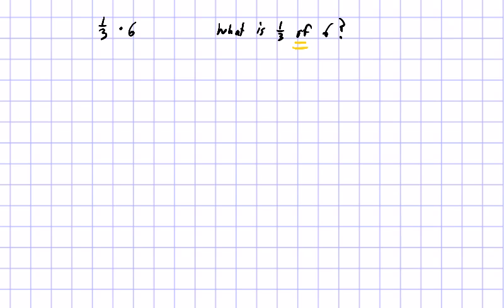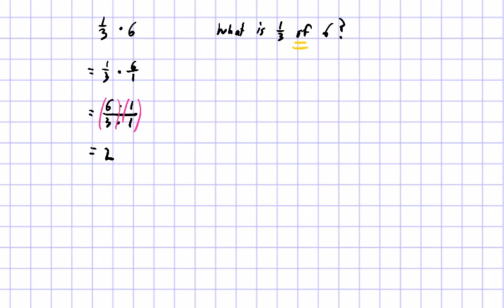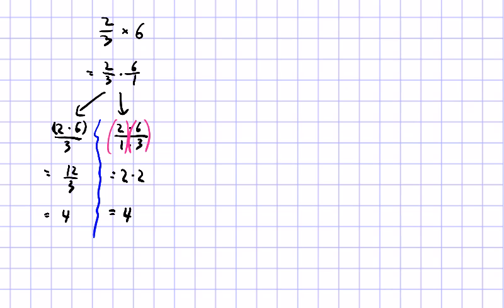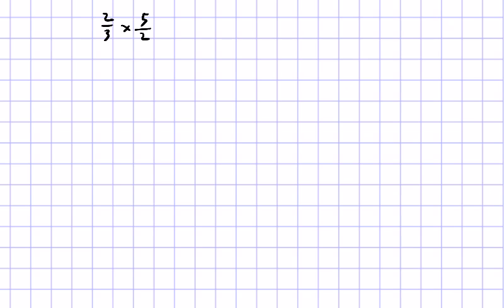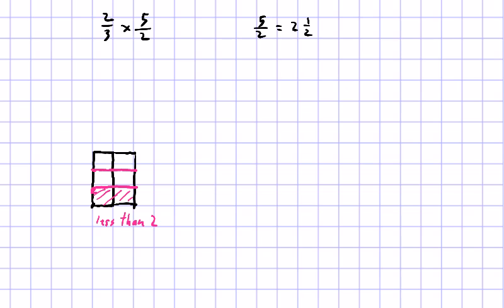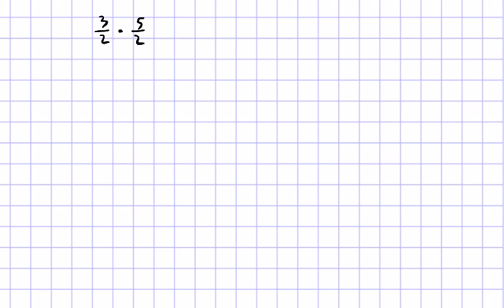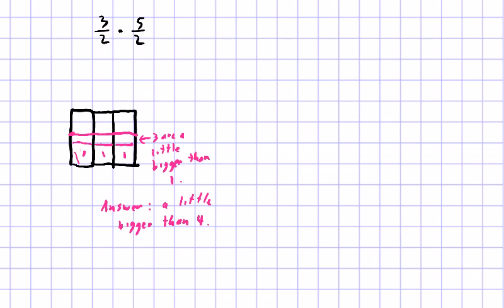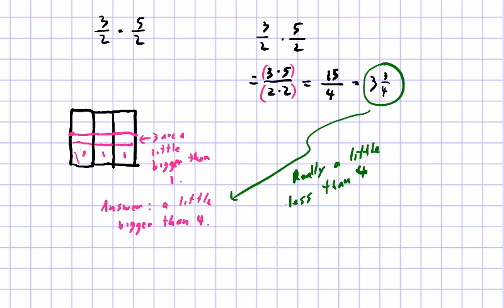Multiplying Fractions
This video covers the mechanics of multiplying fractions and gives a visual representation of the process.